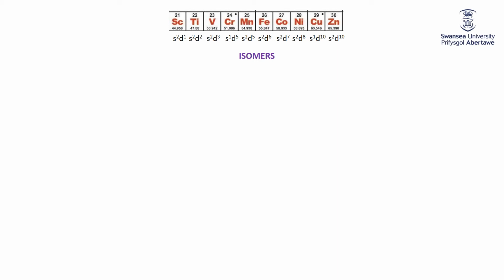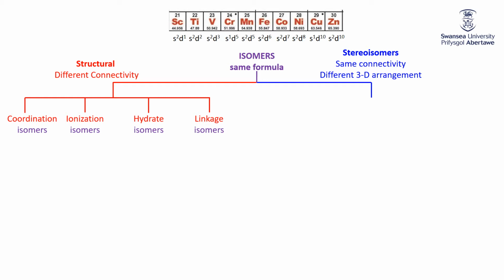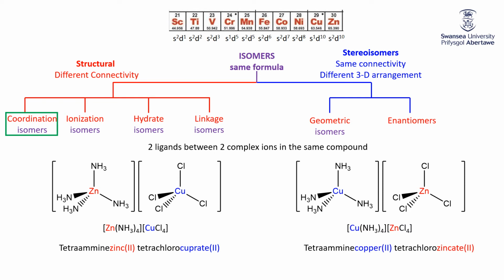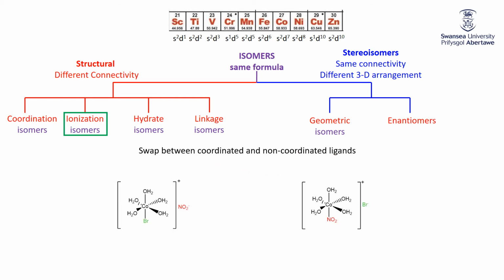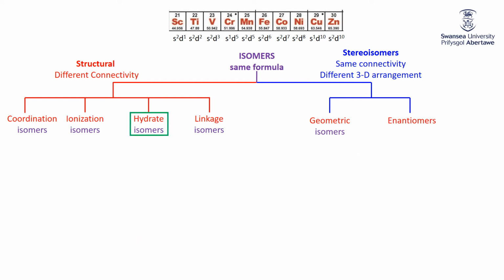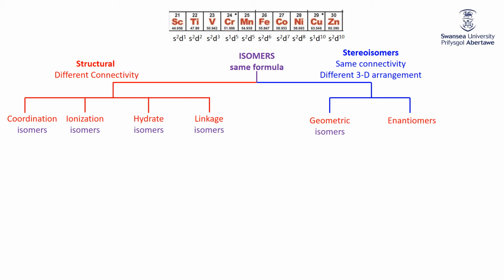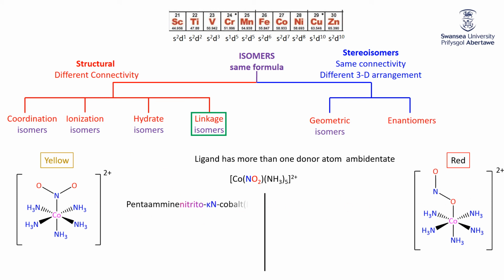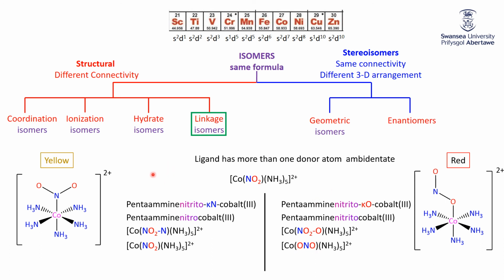Coordination Chemistry 2b Structural Isomers